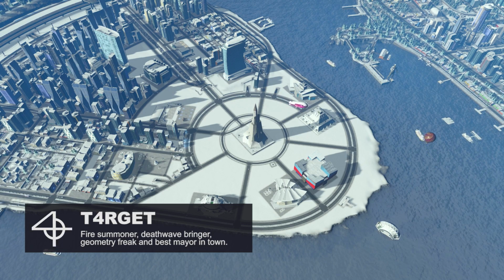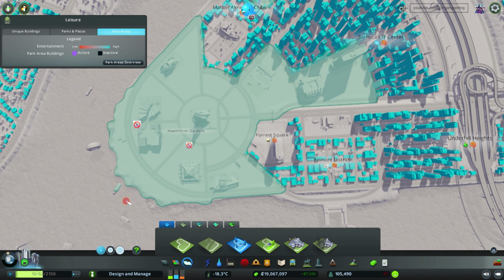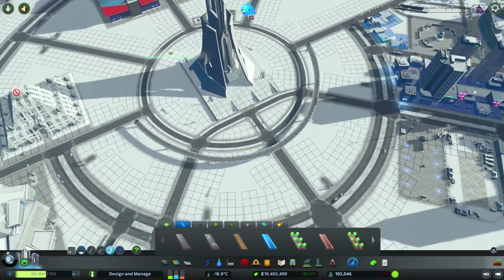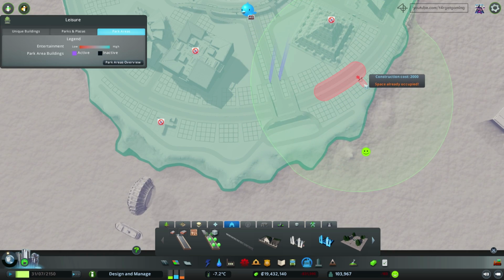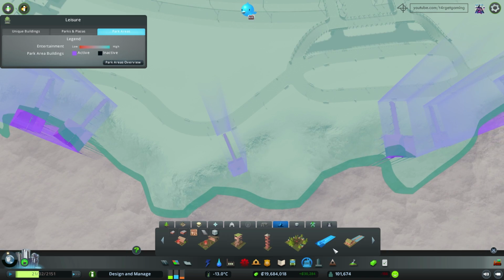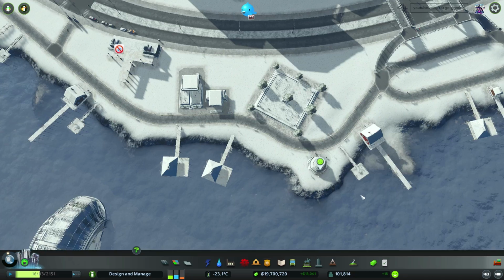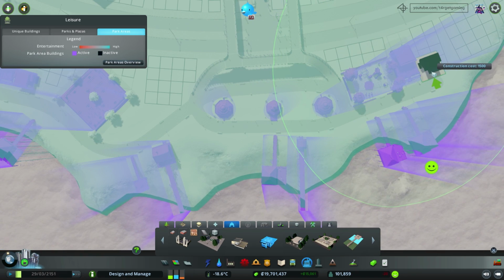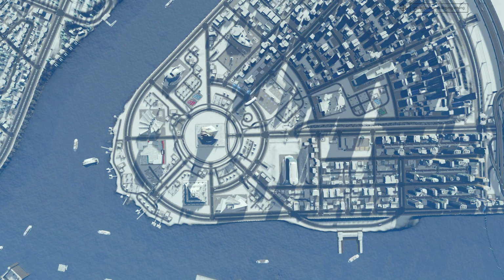How to make a Floating Park | Unmodded Cities: Skylines – Design and Manage, Part 76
Further development of the leisure island's core. This is part 76 of my unmodded Cities: Skylines series – Design and Manage: "How to make a Floating Park".

Main DLCs installed: After Dark, Snowfall, Natural Disasters, Mass Transit, Green Cities, Parklife, Industries.

'Energy'
'Straight'